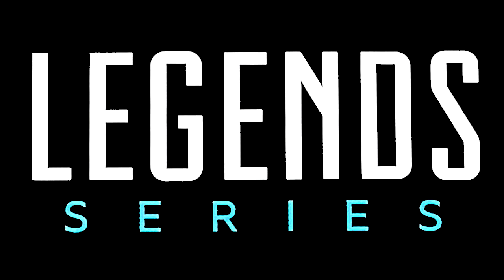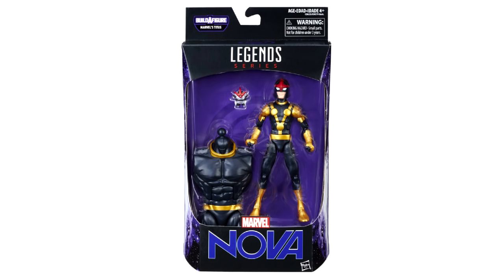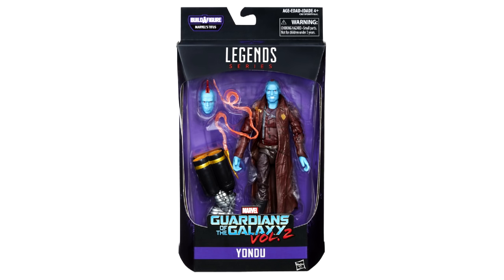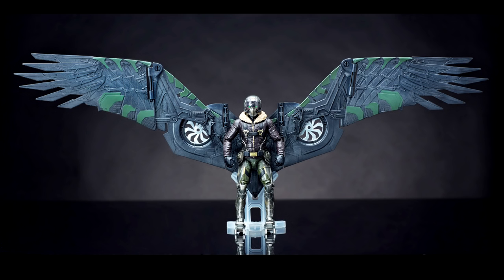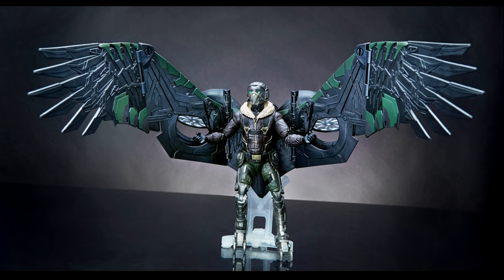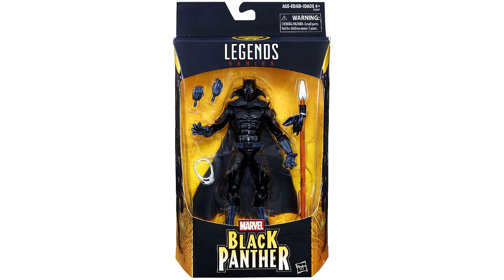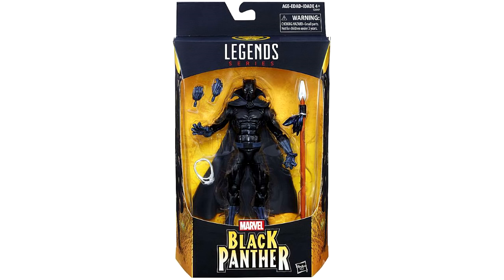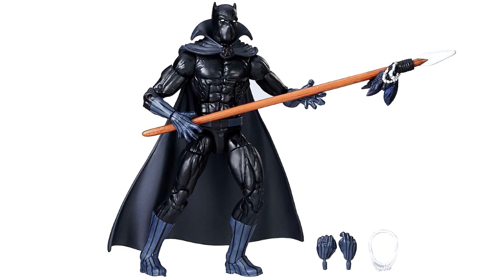NEWS! - 2017 Black Panther, Vulture BAF, Guardians Images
Here is the latest Marvel Legends news for an upcoming Black Panther figure, a Spider-Man Homecoming Vulture Build A Figure (BAF), and images of the Guardians of the Galaxy Titus wave.